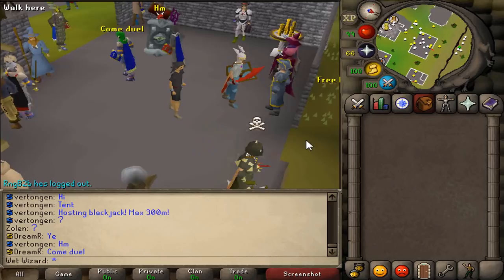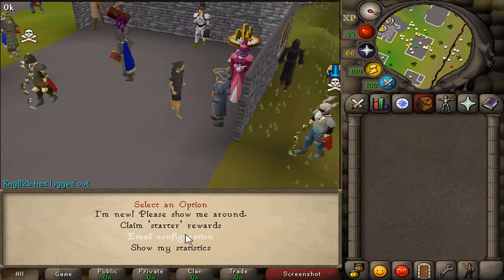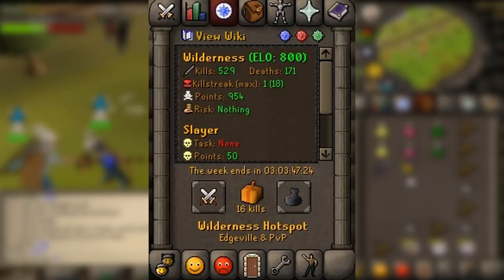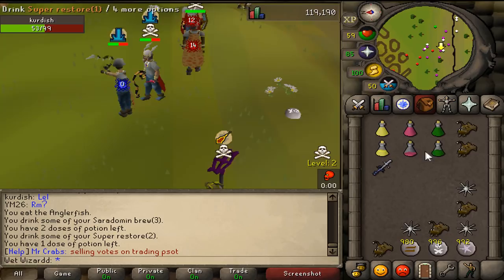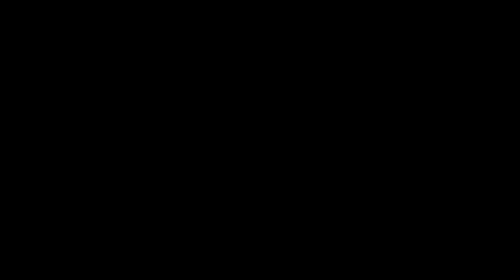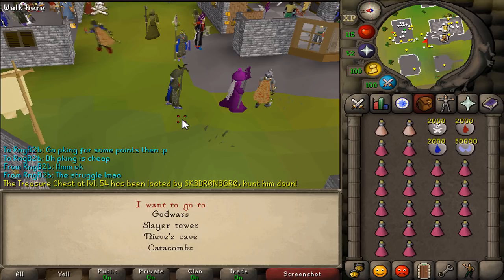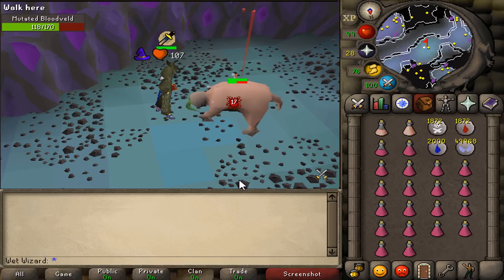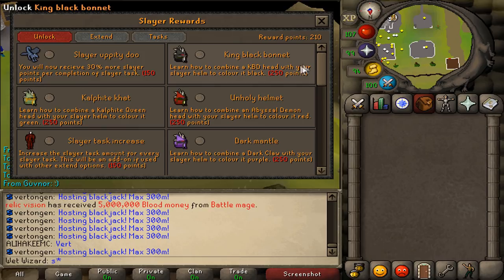RuneWild RSPS Money Making Guide - Fast & Easy! - GIVEAWAY (5 Winners!)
A lot of people (including me) didn't know about the catacombs tbh.. Super op!
Revenants and Battle Mages are also GREAT money... but are always camped by teams.

Timestamps:
0:00 - 0:42 - Starting out
0:42 - 1:57 - Pking & PVP Caskets
1:57 - 2:14 - Voting (Vote Mystery Boxes)
2:14 - 3:18 - Barraging in Catacombs + Slayer
3:18 - 4:38 - Daily Achievements/Achievements (Super M Box)
4:38 - 5:17 - Wilderness Bosses
5:17 - 6:09 - Gambling (High risk)

PvM/Boss locations & Guide!

PLAY THE CLEANEST OSRS PVP SERVER HERE!

Last Giveway winner: faithful772
Current giveaway: 50M to 5 People! (250M Total) to help get started!